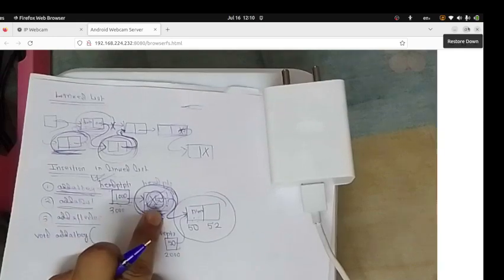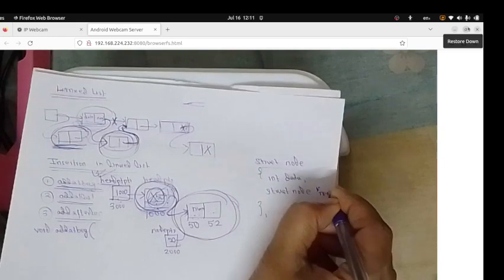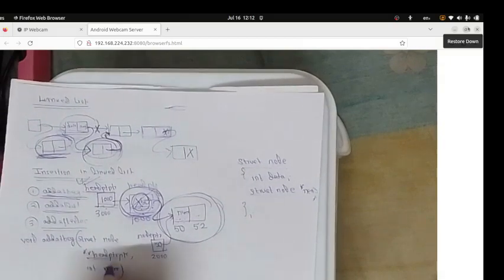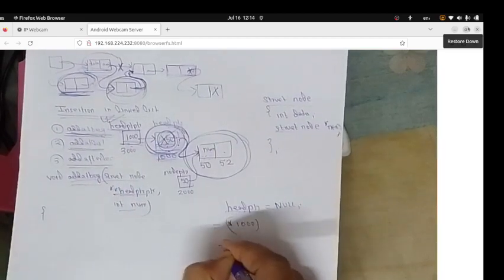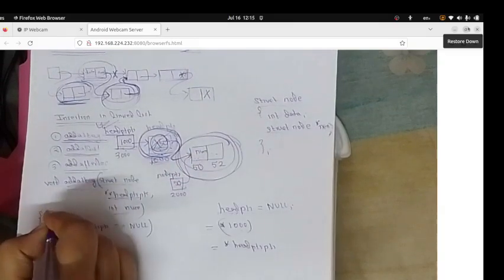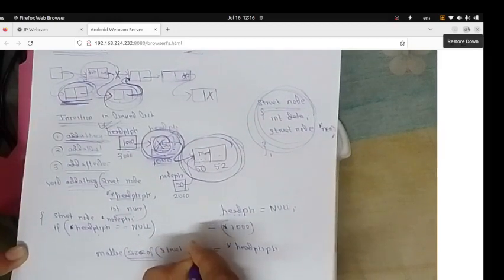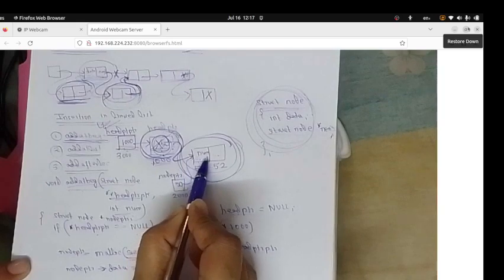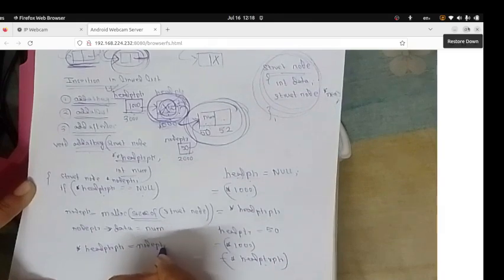Inserting node at beginning of linked list | linked list implementation in c | Part 3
The next two parts of the video, i.e. Part 4, Part 5, Part 6 are in the following links

linked list
linked list interview questions
linked lists for technical interviews
linked list in data structure interview questions and answers
linked list for interview
linked list for c
linked list in c
singly linked list program in c
find nth node from the end of linked list